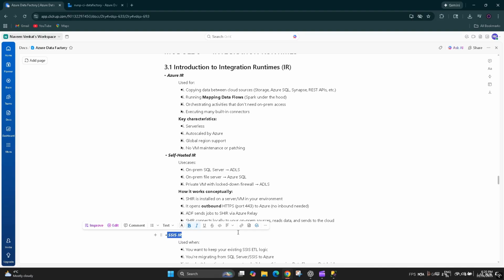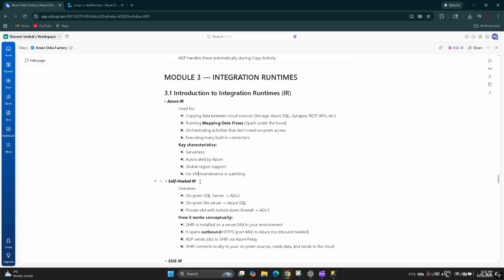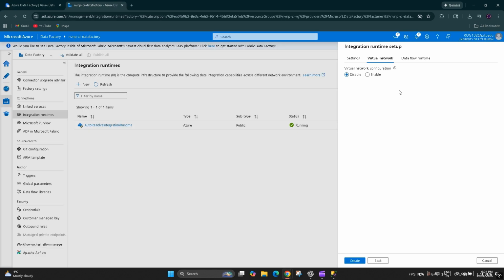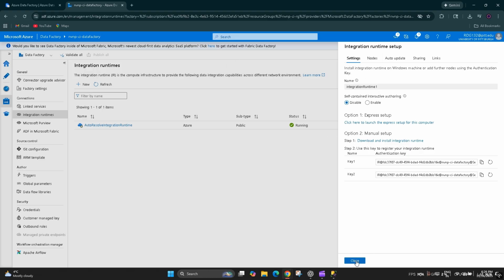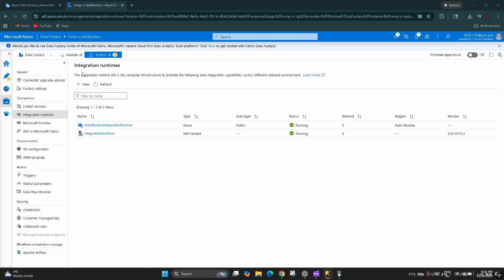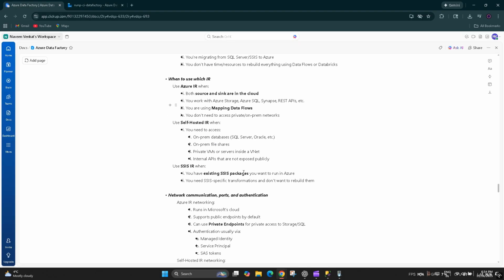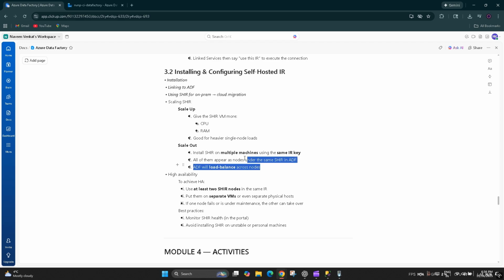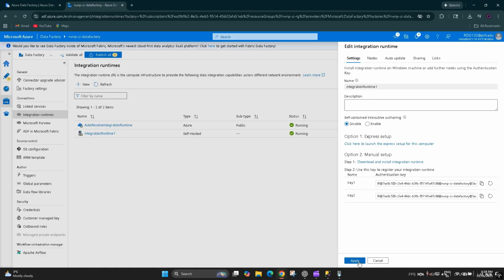Azure Data Factory | Part 03 | Integration Runtime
In this video, we break down one of the most essential components of Azure Data Factory: Integration Runtimes (IRs).
You’ll learn how ADF actually executes pipelines behind the scenes and how compute, networking, and connectivity work across cloud and on-prem environments.

We cover all three types of Integration Runtimes:

Azure Integration Runtime (Azure IR)
Fully managed, serverless compute used for most cloud-to-cloud data movement and orchestration.

Self-Hosted Integration Runtime (SHIR)
A secure, on-premises runtime used to access private networks, local databases, file servers, and hybrid systems using outbound-only HTTPS (port 443).

SSIS Integration Runtime
Purpose-built for running and migrating existing SSIS packages into Azure.

You’ll also learn when to use each IR, how network communication works, what port 443 outbound really means, authentication behavior, and a step-by-step walkthrough of installing and configuring Self-Hosted IR—including scaling, clustering, and high availability.

This lesson gives you the foundation needed to design real-world hybrid data pipelines in Azure Data Factory.